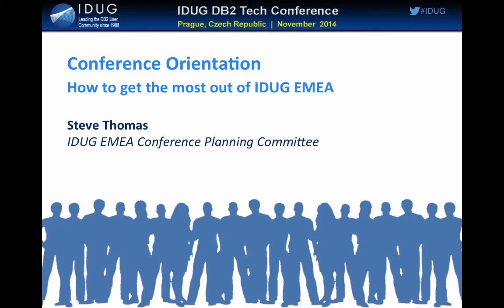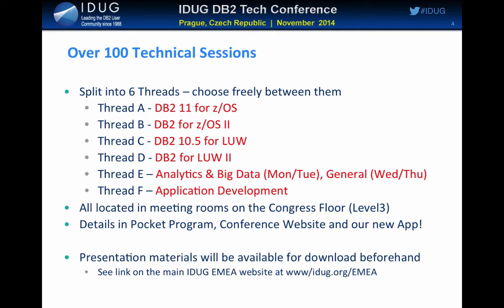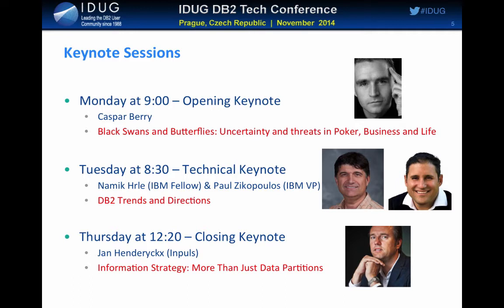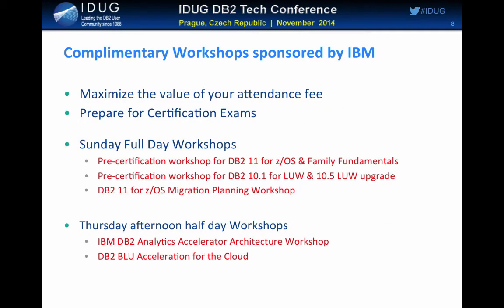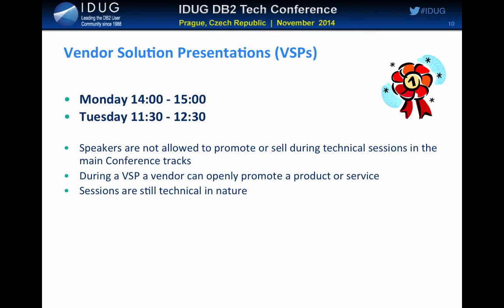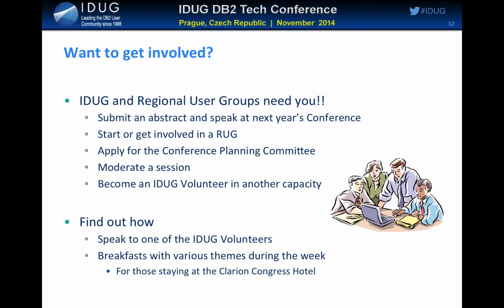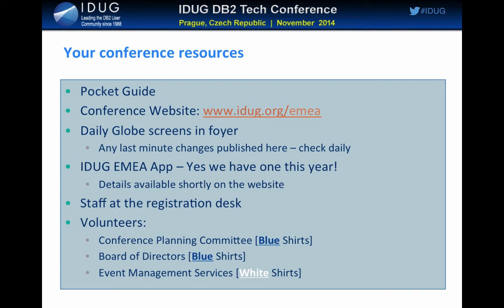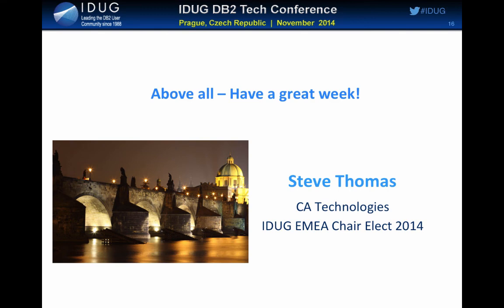IDUG EMEA 2014 Conference Orientation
Steve Thomas, IDUG EMEA Conference Planning Committee, describes how to get the most out of IDUG EMEA